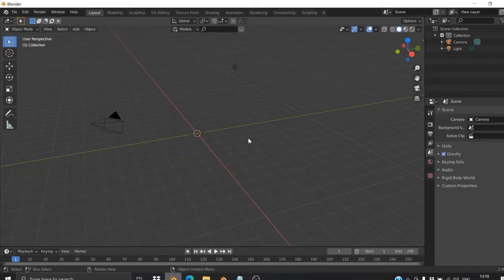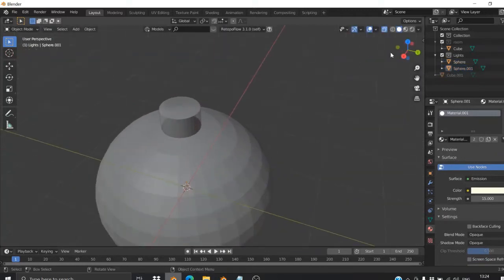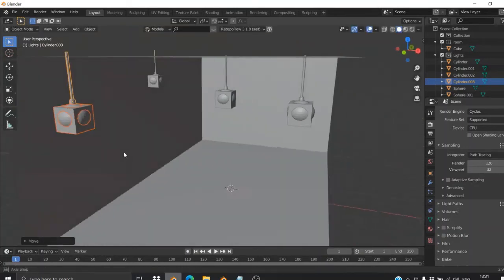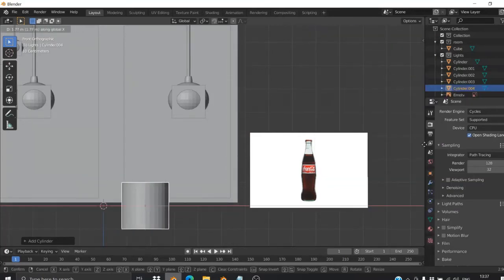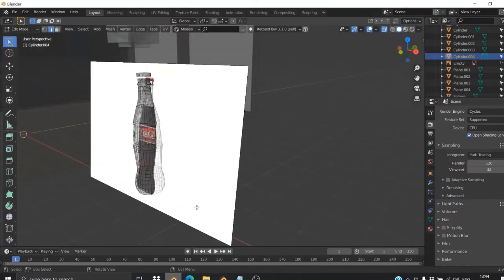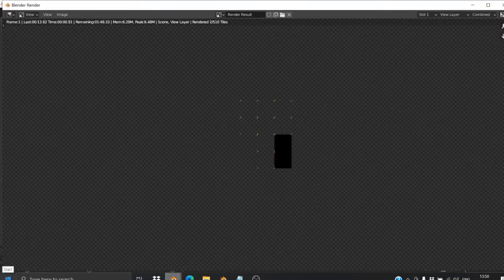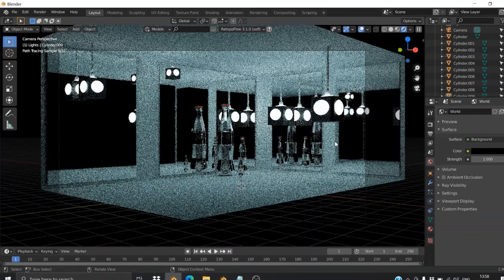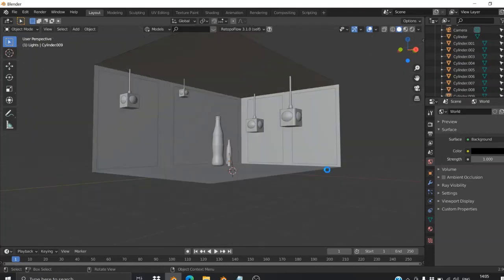Coke bottle with a room filled with mirrors.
I am new to Blender and whatever you see my progress is what i learned in a month.

this is a general Basic tutorial for a mirrors in a room with a coke bottles in the middle.

Note: guys please bear with me, i will add the chair in a room in a different room.

The work is attributable to Kai Engel.

Matt Barbee, also known as Neutrin05.

"Neutrin05 - Home" is under a Creative Commons (CC-BY 3.0) license